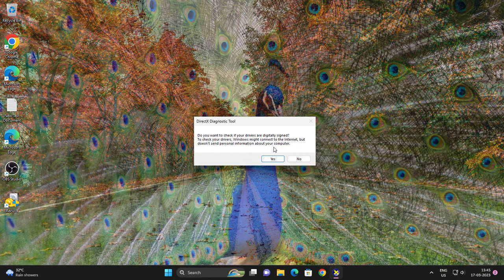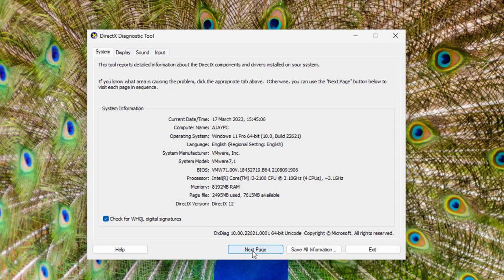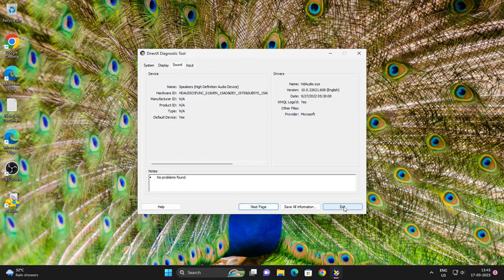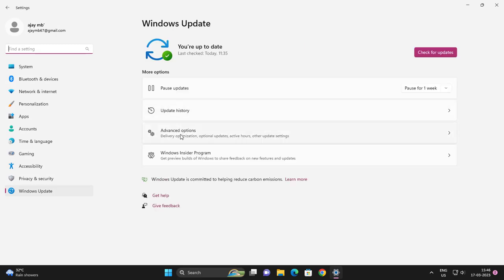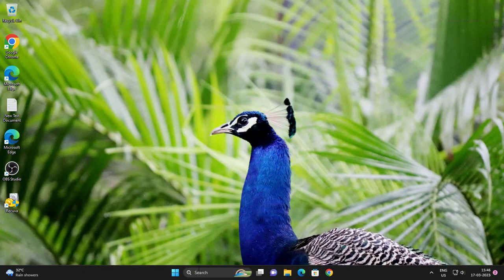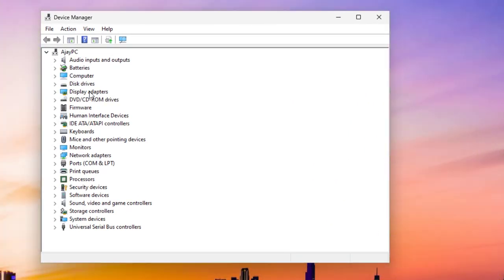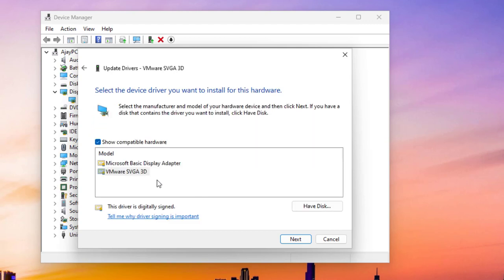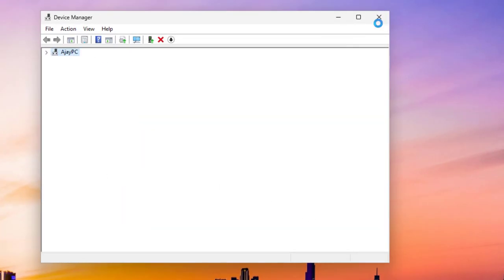How to Fix the "DirectX Function Getdeviceremovedreason Failed with Error" Issue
DirectX Error

Issues addressed in this tutorial:

Outdated graphics card drivers causing the error.
Corrupt game files triggering the error.
DirectX installation or file corruption leading to the error.
Overclocking graphics card causing instability and triggering the error.
Compatibility issues with the game and Windows version.
Conflicts with third-party software, such as antivirus programs, leading to the error.
Graphics card hardware issues causing the error.
Incompatible graphics card with the game or DirectX version.
Game settings causing the error, such as high graphics settings.
Network connectivity or latency issues causing the error.